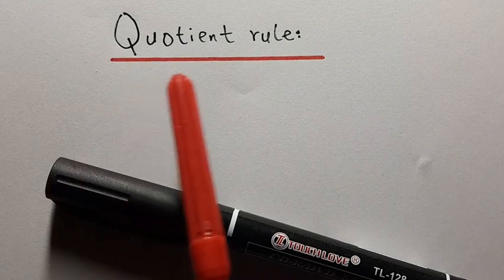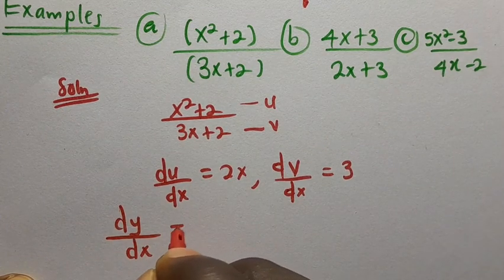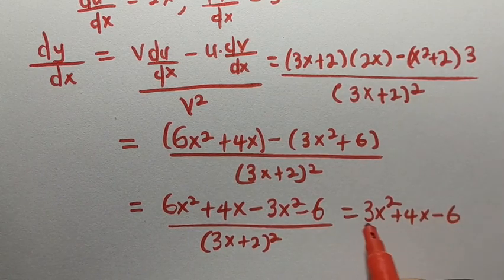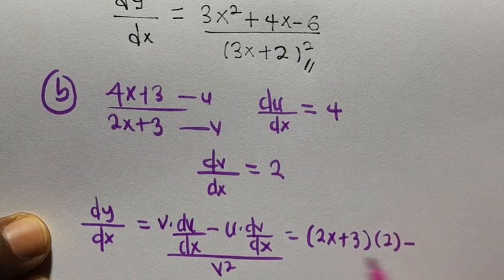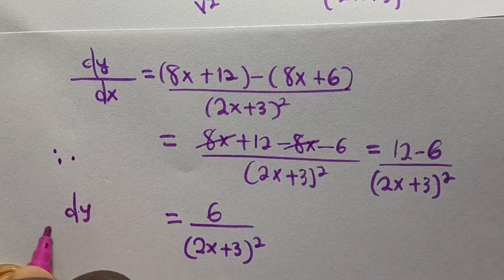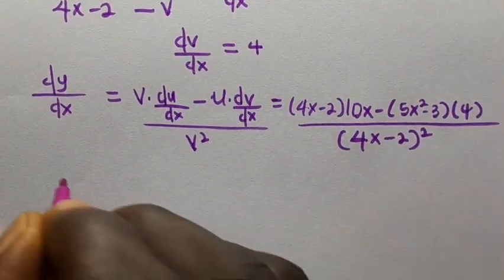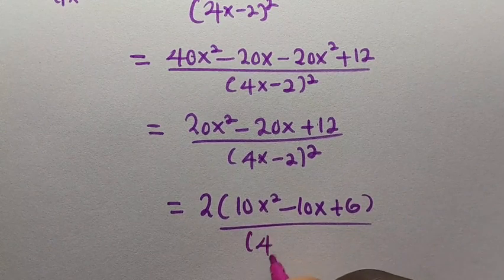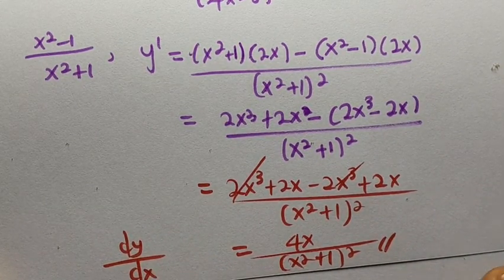CALCULUS SECRET || Quotient Rule And its Application 🤔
In this educational video, we explore the practical application of calculus in real-life situations, specifically designed for adults. Join us as we delve into fun and engaging examples that demonstrate how calculus is used in everyday activities. From sharing a pizza to measuring ingredients for a recipe, your child will gain a deeper understanding of calculus and their importance in our daily lives. Watch now and help your child develop a solid foundation in calculus!
Here is a list of topics:
1.  The Power Rule For Derivatives
2.  The Constant Multiple Rule
3.  The Limit Definition of Derivatives
4.  How To Find The Slope of the Tangent Line
5.  Derivatives of Polynomial Functions
6.  Derivatives of Rational Functions
7.  Derivatives of Square Root Functions
8.  Differentiating Radical Functions
9.  Derivatives of Trigonometric Functions
10.  The Product Rule For Derivatives
11.  The Quotient Rule For Derivatives